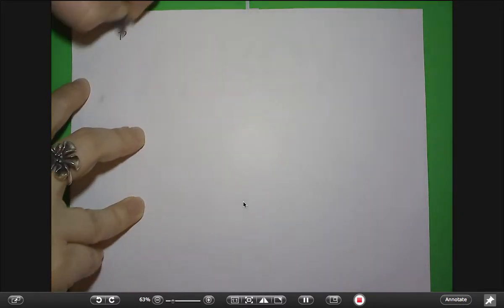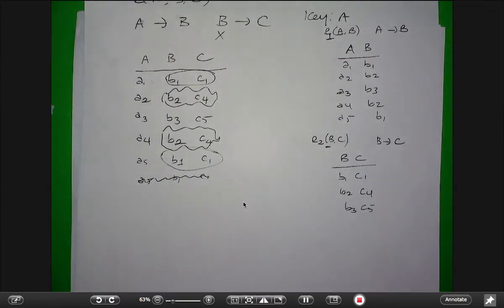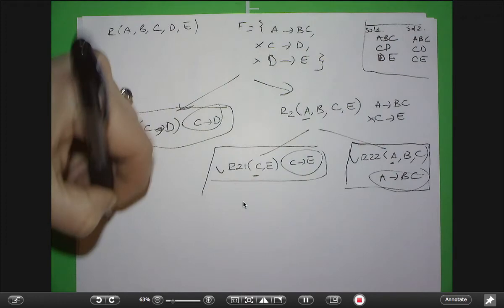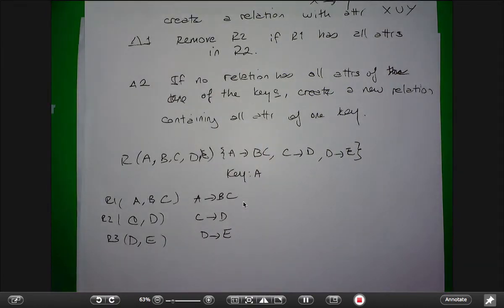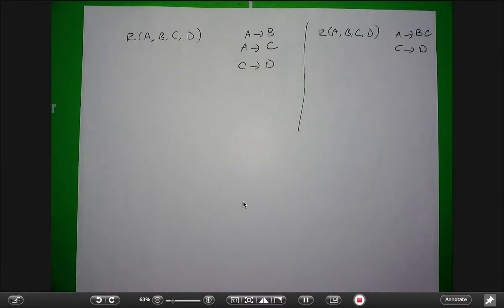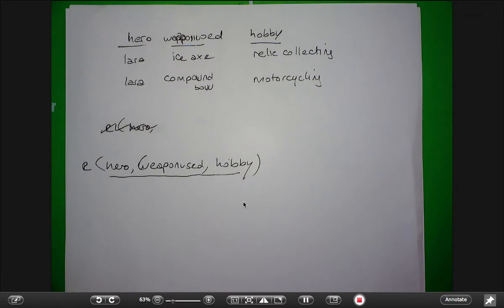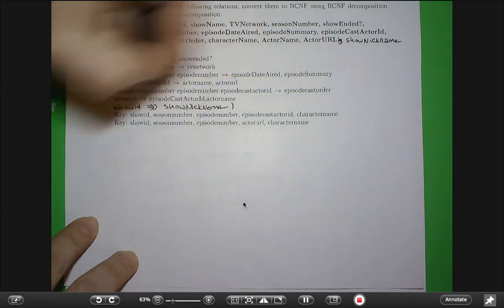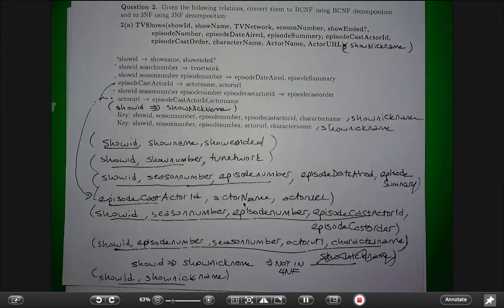BCNF, 3NF and 4NF decompositions